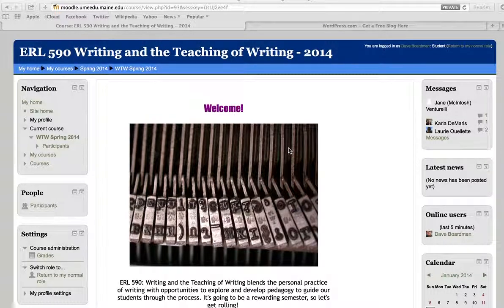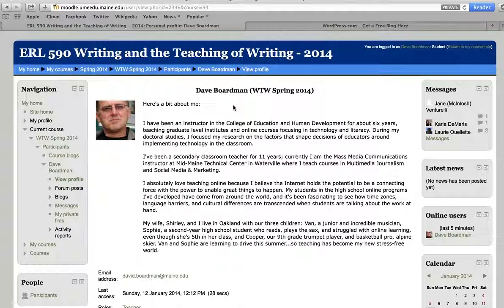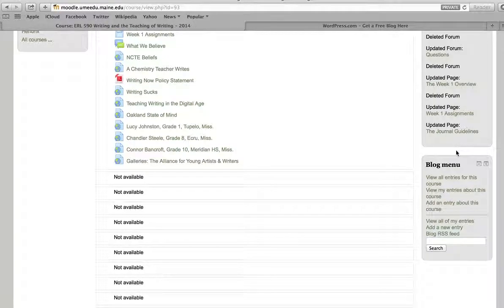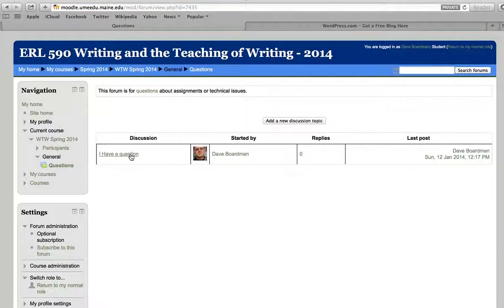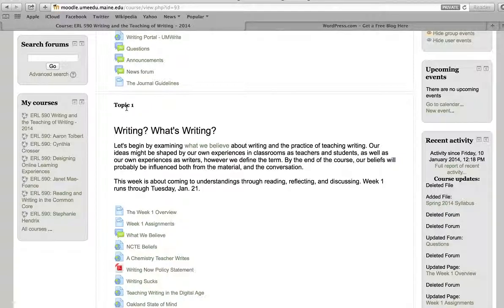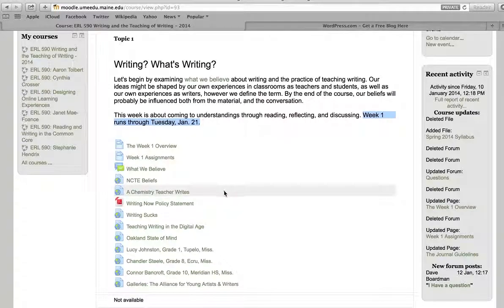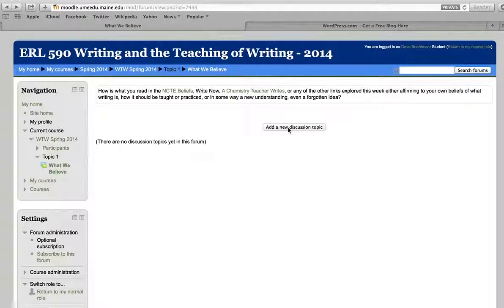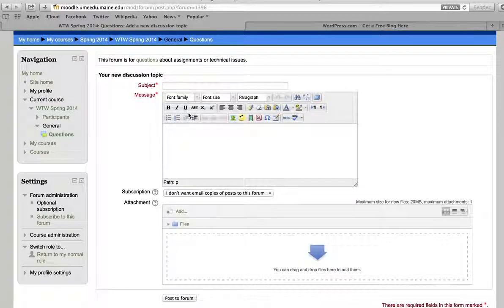Moodle Overview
Week 1 overview of how Moodle works